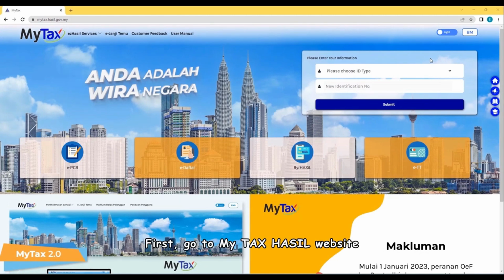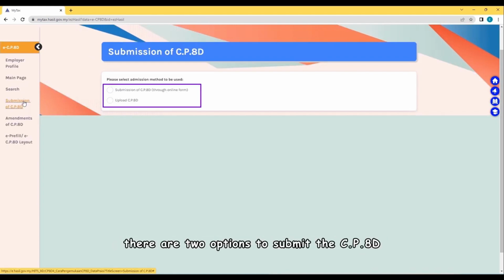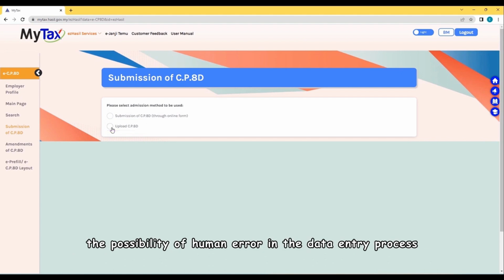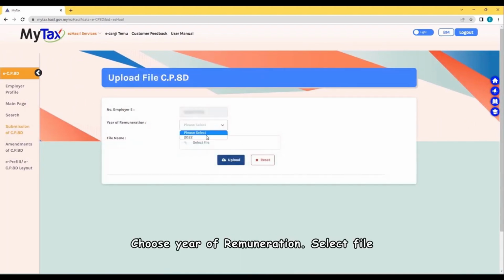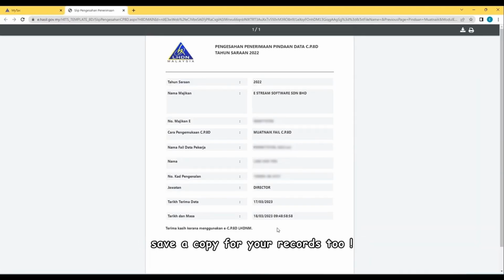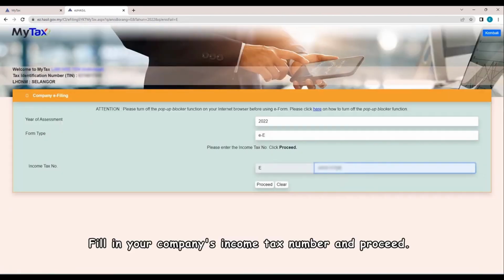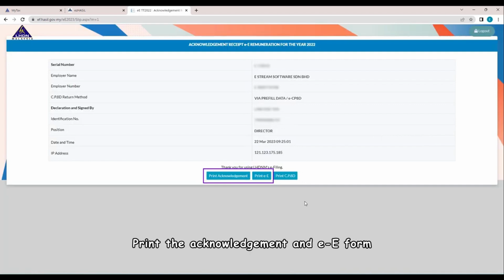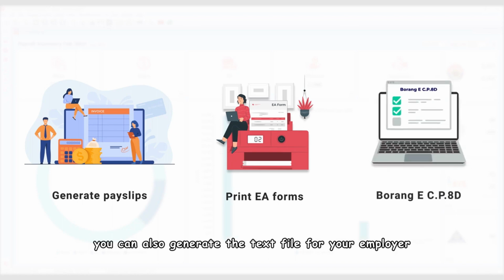SQL Payroll - How to submit Borang E / CP8D online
Submit your Borang E CP8D online before the deadline of 31 March with our step-by-step guide. Learn how to use the new ezhasil Mytax portal for easy submissions.

If you miss the deadline or encounter any issues with submitting through e-Data Praisi / e-CP8D, you can choose to email the text or Excel file directly to LHDN at